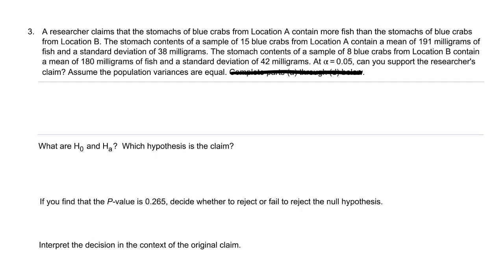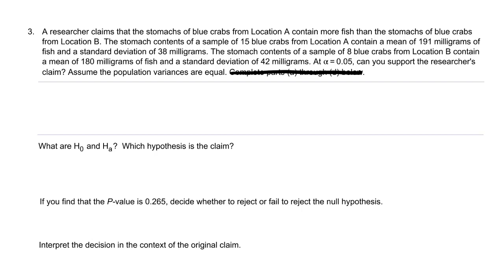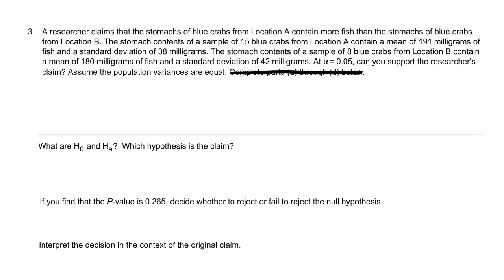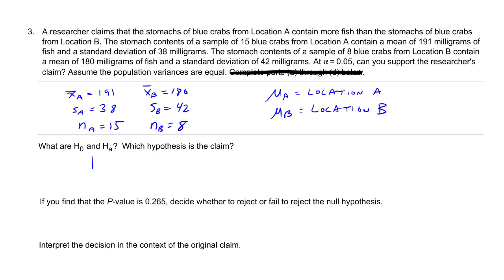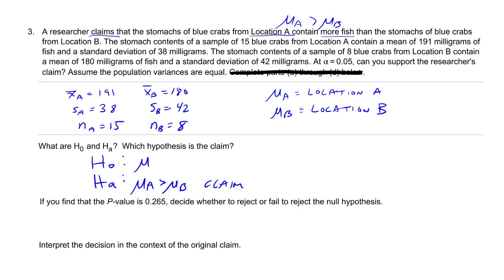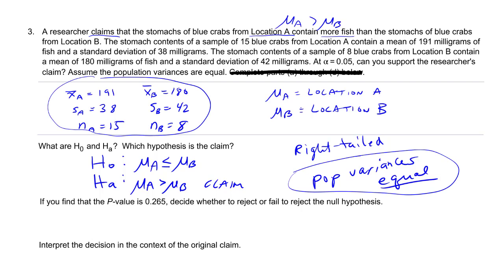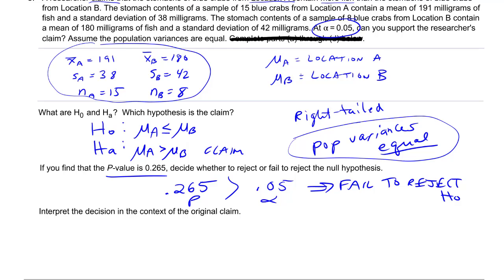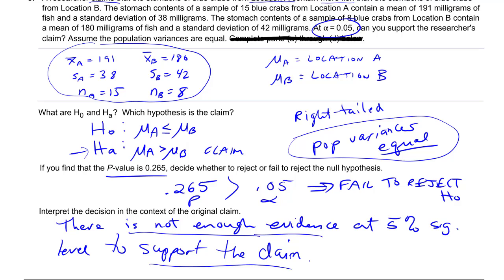ElemStats Ch 8 Sect 01 and Sect 02 Part 4